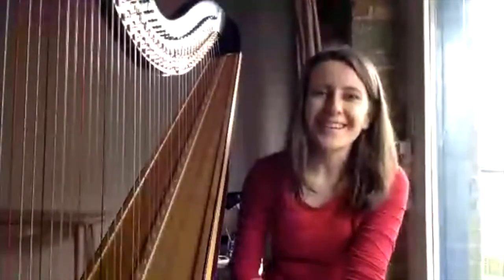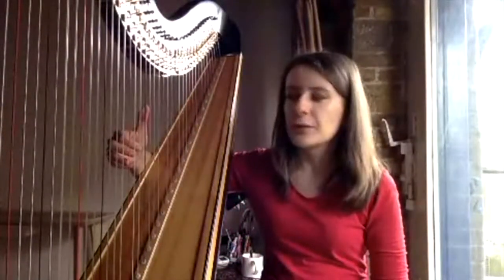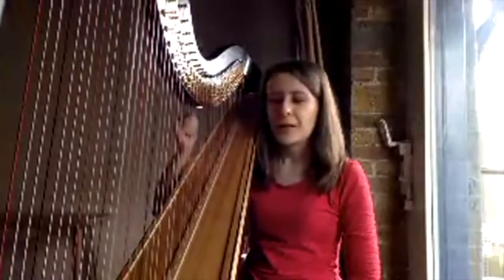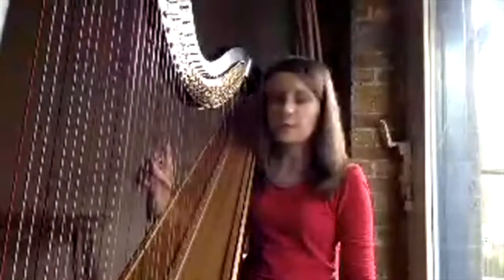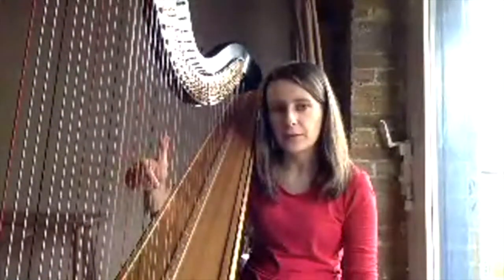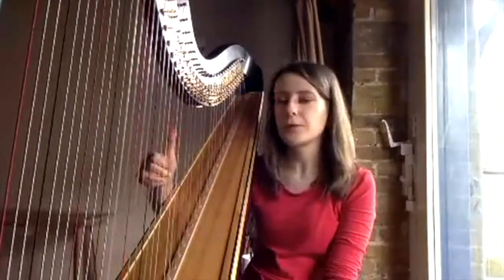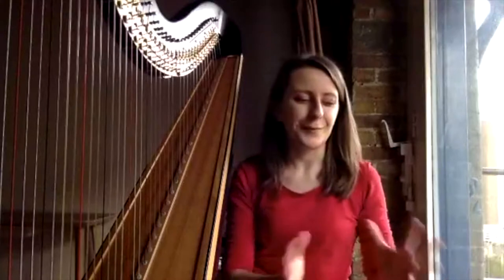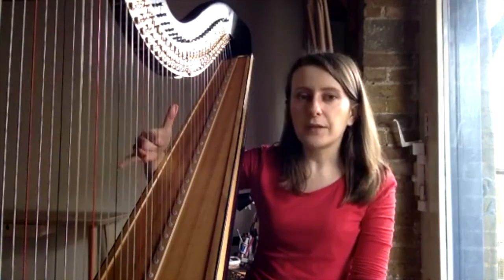Live no 7 - Scales and "Etude" by Carlo Grossi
➡ New live! And a free practice 7-day practice plan in a downloadable PDF
➡ How playing scales on the harp differs from other instruments...

About scales
💬 4 (yes, four!) things to remember about when practising scales
💬 Exercises
💬 Why you need the foundation of good hand position before practising scales

About today's piece
💬 About the composer
💬 Fingerings you may change
💬 Carlo Grossi - "Etude", from the book "Les plaisirs de la harp" vol 1, available to buy

🎵Music (from 24'50'')

💬 What to watch out for when practising scales in this piece

On another note... I've just released a brand new, FREE mini video training for harpists who want to get better at reading music. In this training I'm showing you how one simple change of mindset can make everything else fall into place - right from the start!

👩🏻‍💻 Would you like to learn with me? Add your name to the waiting list

🌟 Have you seen the brand new, FREE mini video training for harpists who want to get better at READING MUSIC?